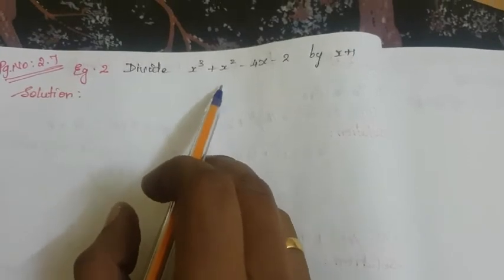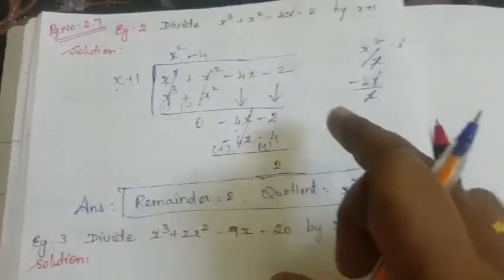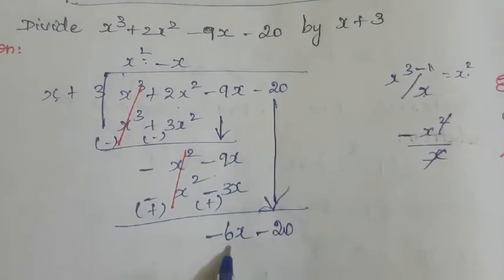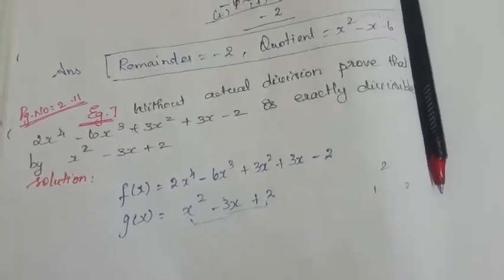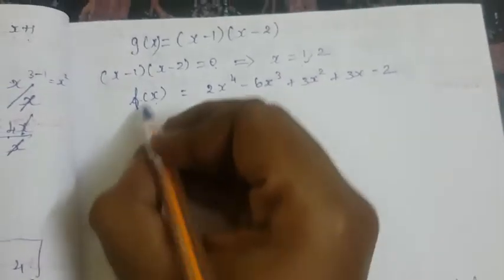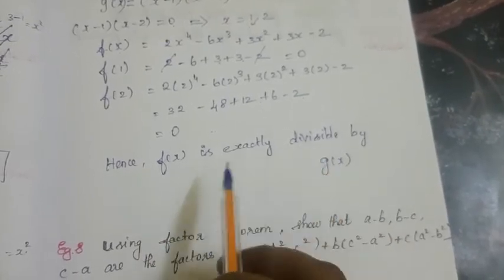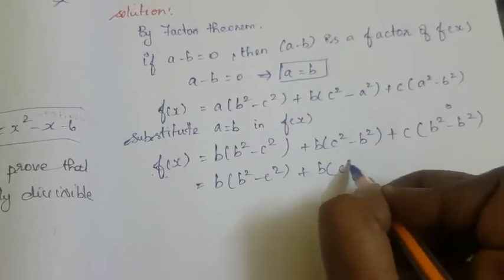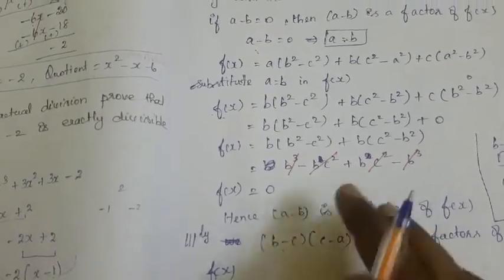Problems on polynomials